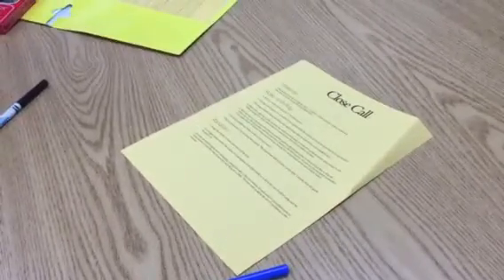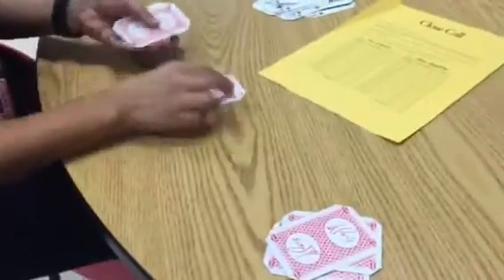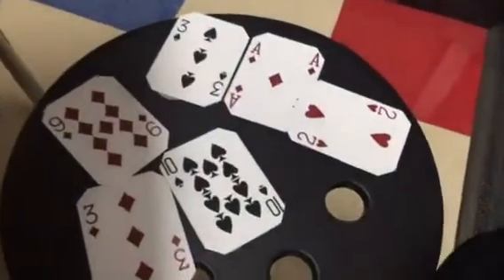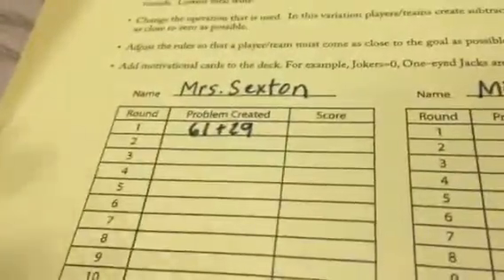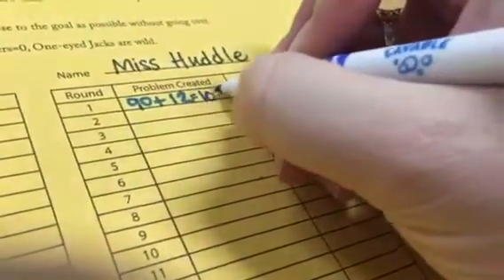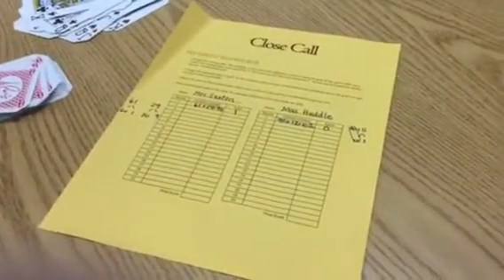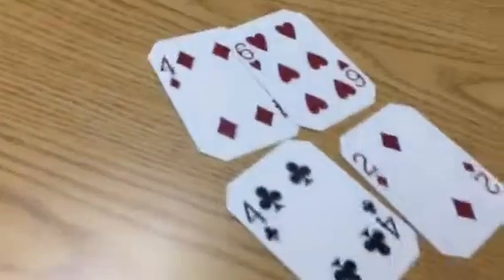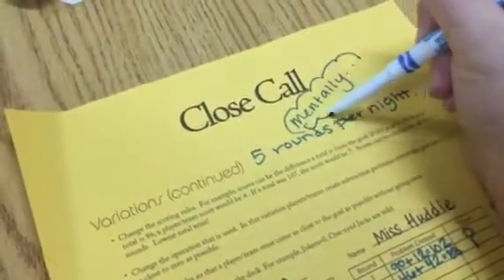Close Call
Learn a mental math game